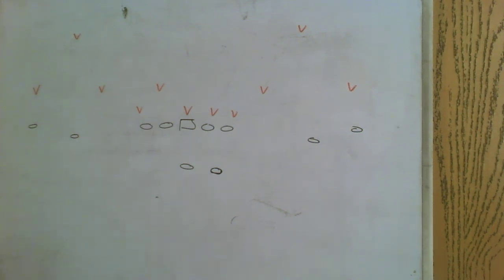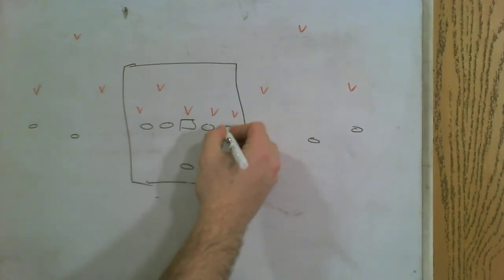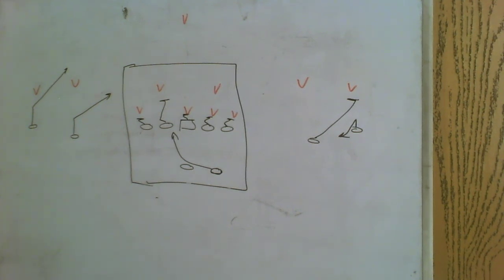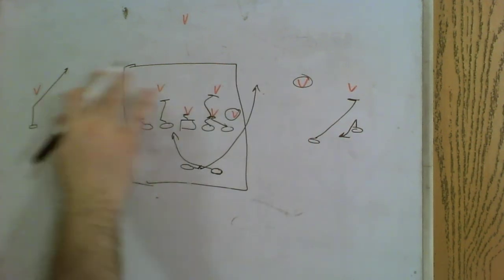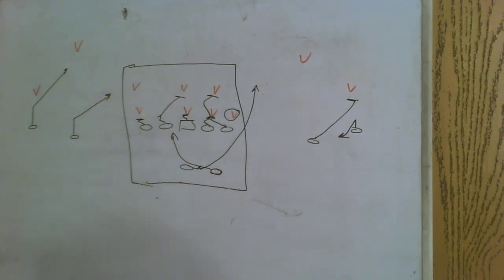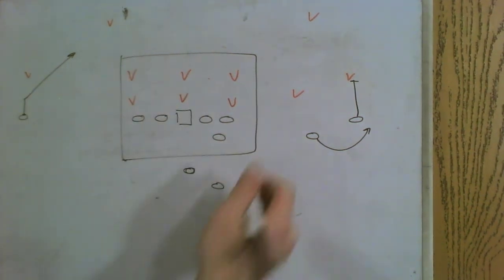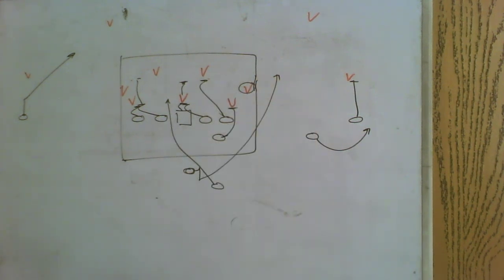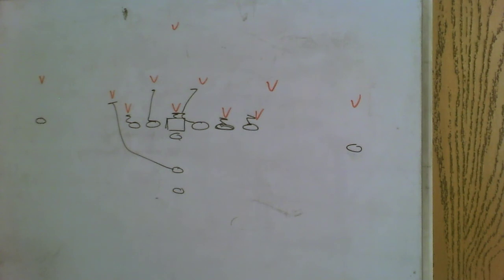Counting Defenders in the Box for Run-Pass-Options (RPOs)